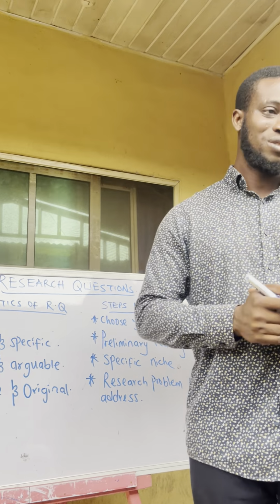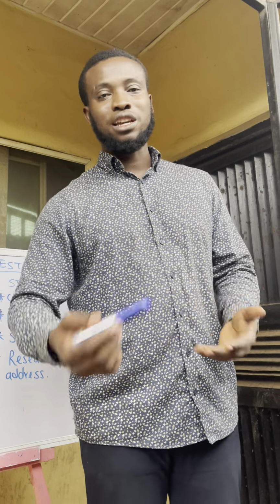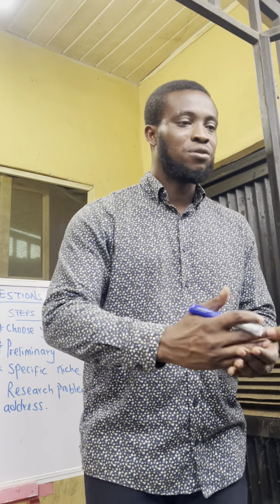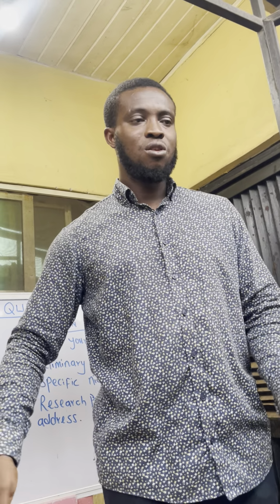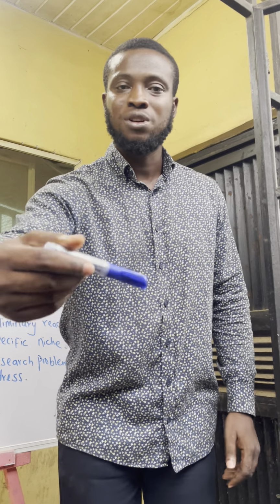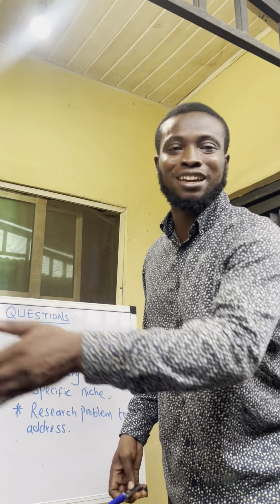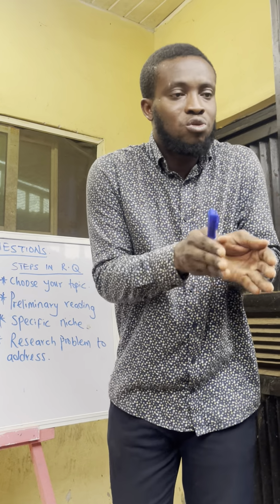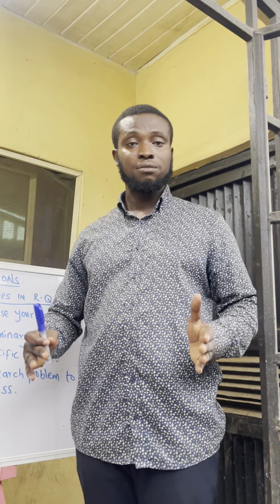Research process for beginners: Research questions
Learn how to write research questions for beginners @Dr Schizle